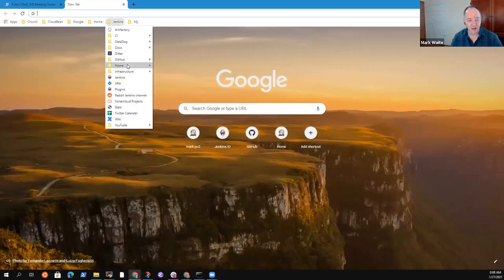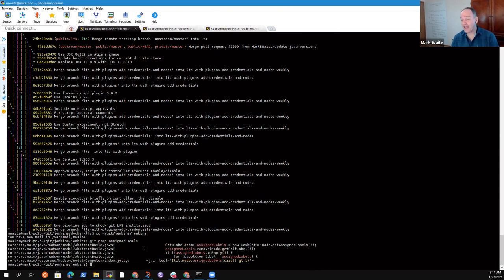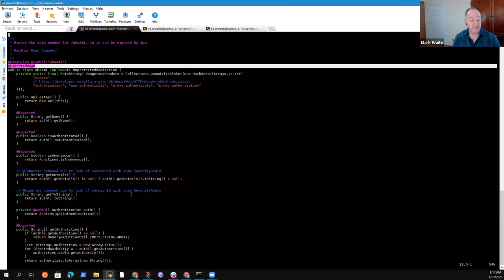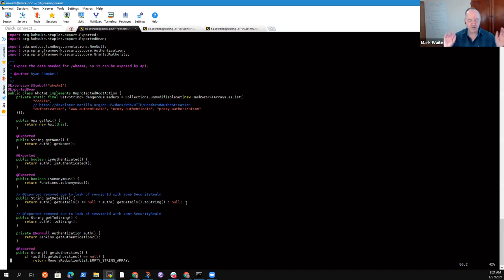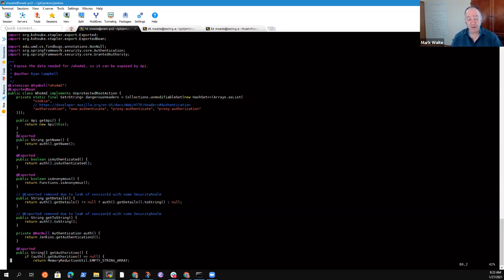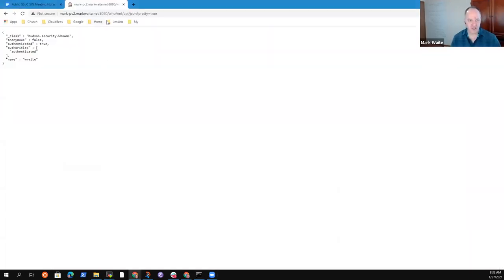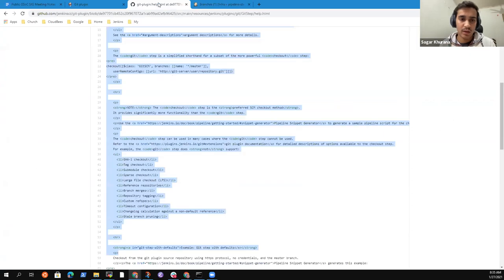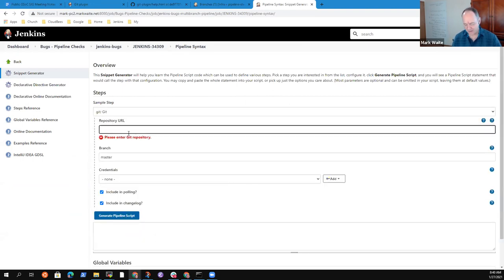2021 01 27 GSoC Office Hours